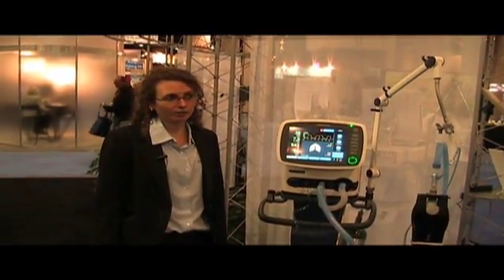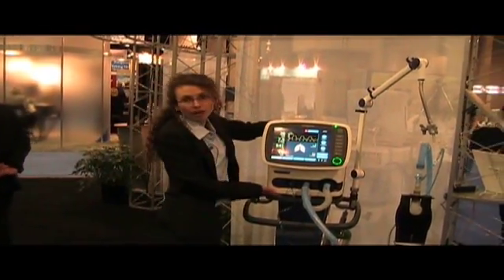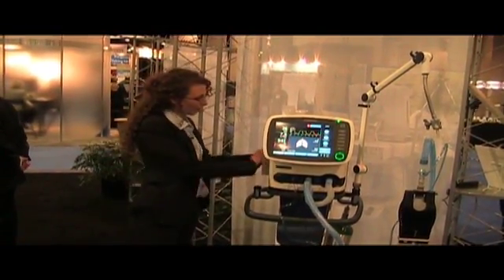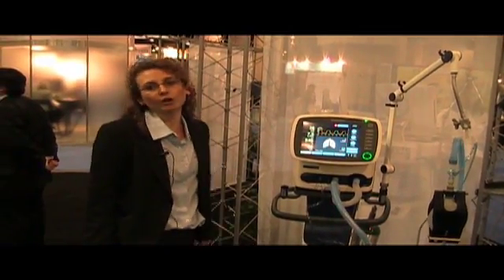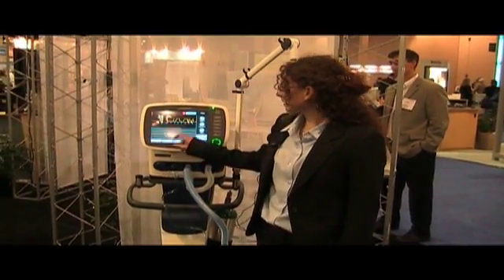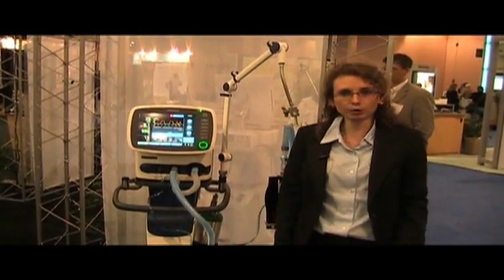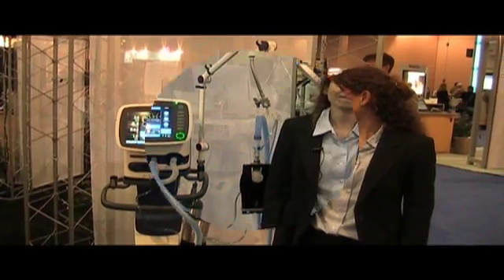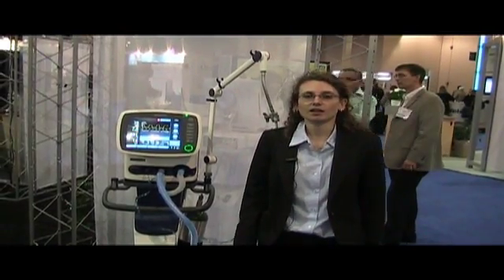Hamilton Medical at AARC 2009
In this video, Christa Schnider discusses Hamilton Medical's Hamilton-C2, designed for adults and children requiring invasive or non-invasive ventilation support. Due to its compact design, this ICU ventilator can accompany the patient everywhere within the hospital, independently of central gas and power supplies. Also, therapists do not have to disconnect a patient for transport, thus increasing patient safety and comfort, while at the same time reducing workload. for more information and other interviews from the American Association for Respiratory Care show.